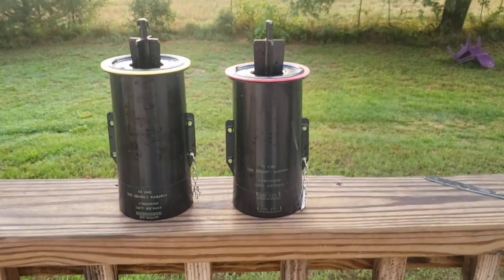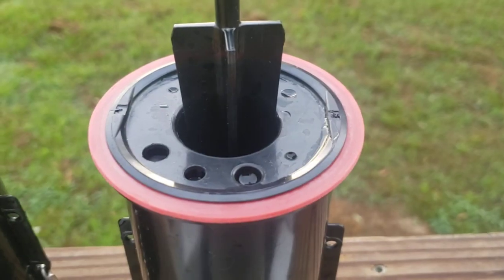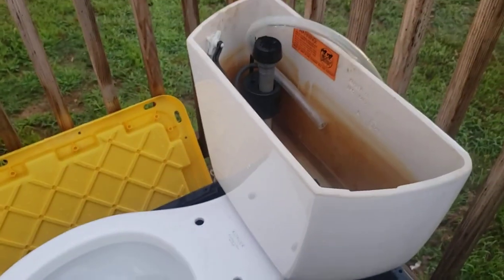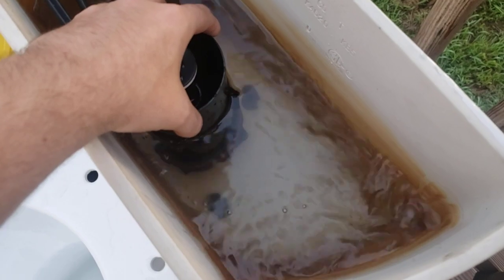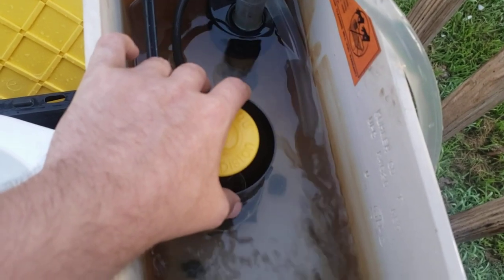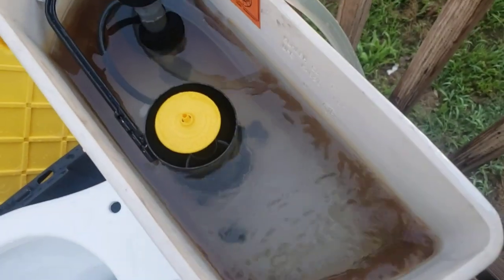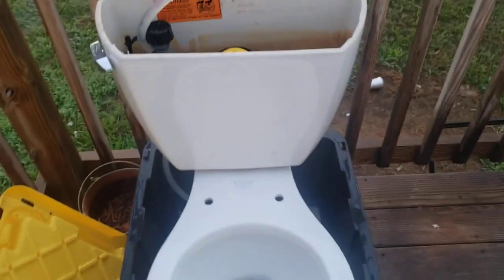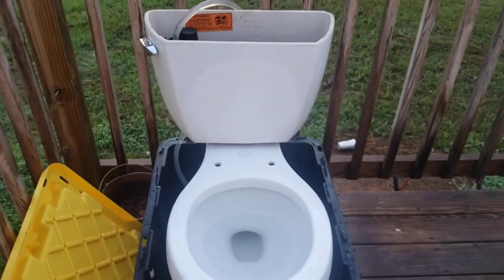Kohler Aquapiston comparison (+Ingenium flushes)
Showcasing the differences between two revisions of Kohlers Aquapiston valves.